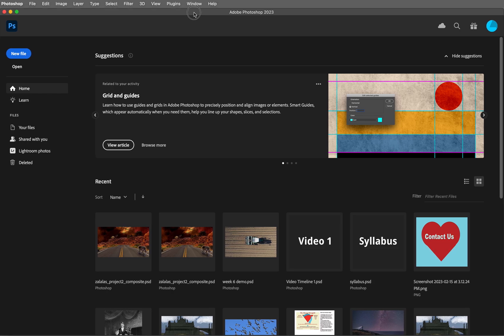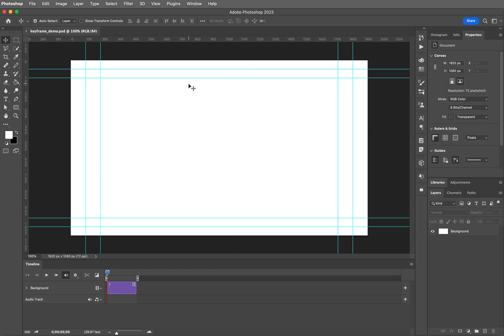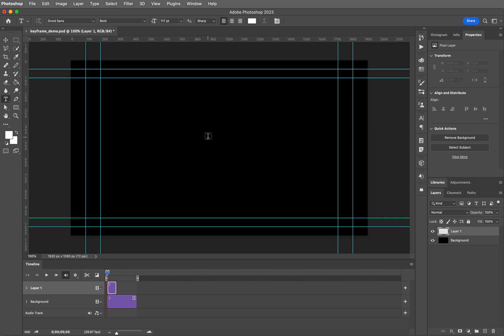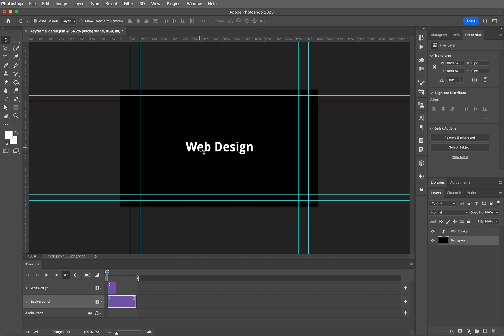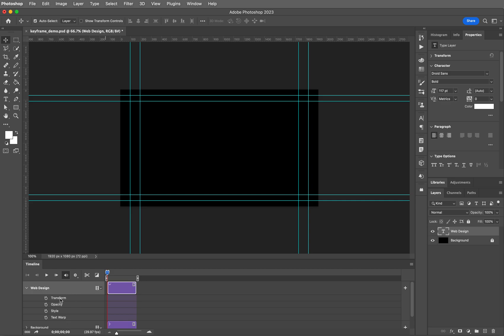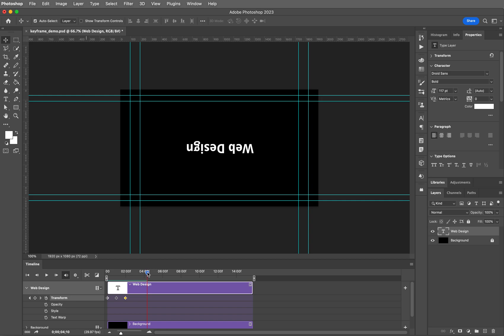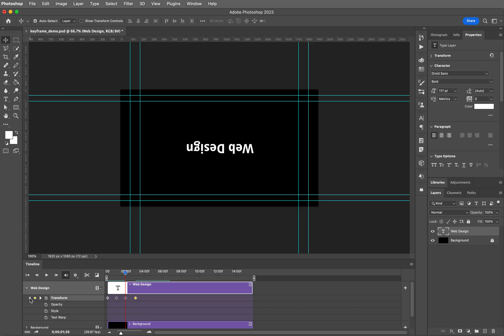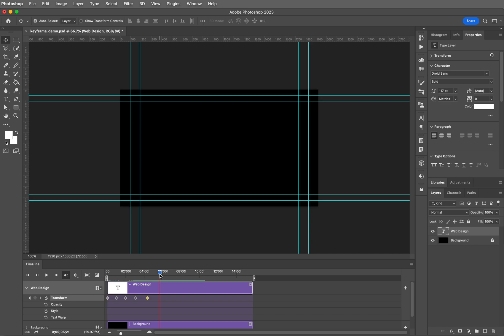Photoshop Video Timeline 06: Keyframes and Transforms